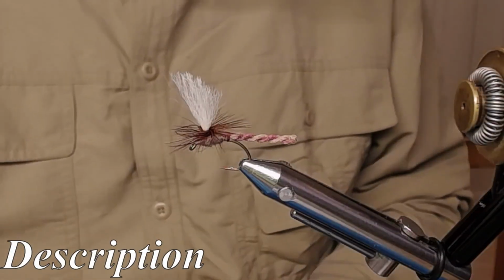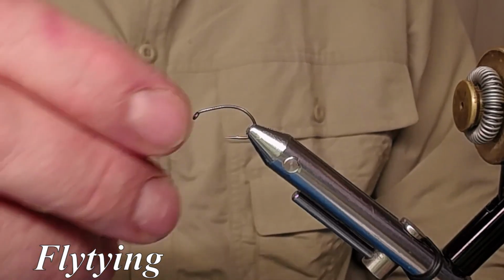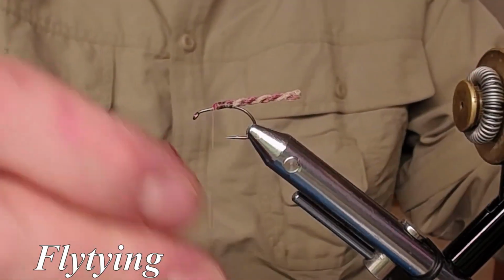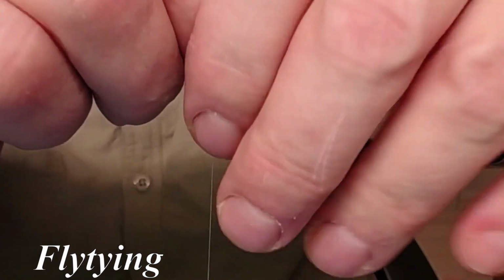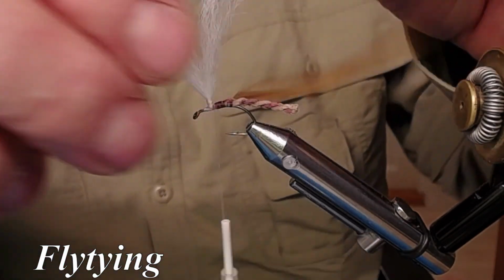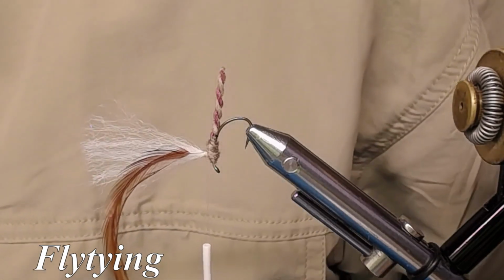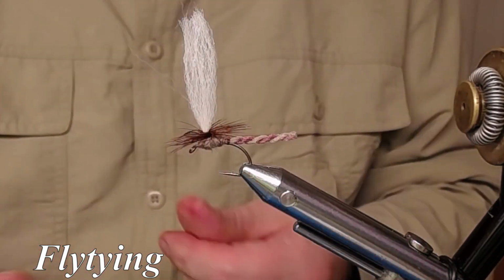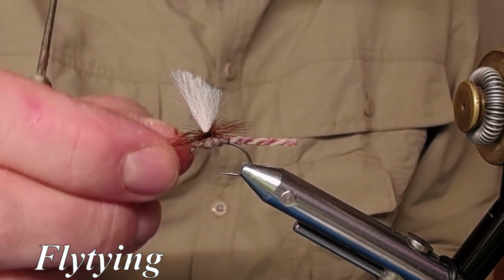Notail mayfly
Fly Tying Made Easy